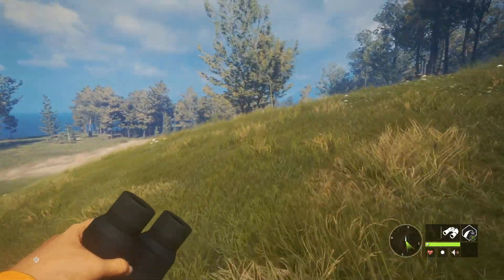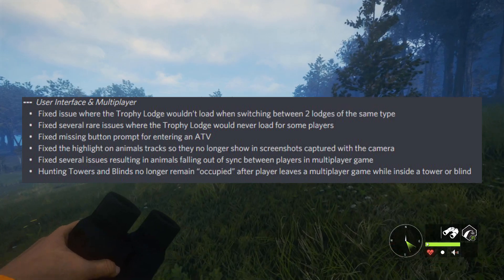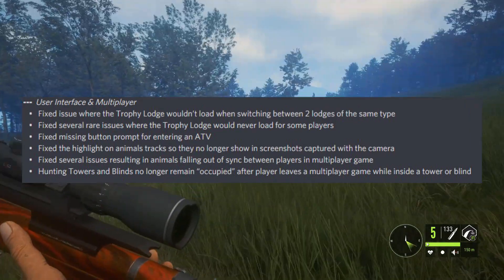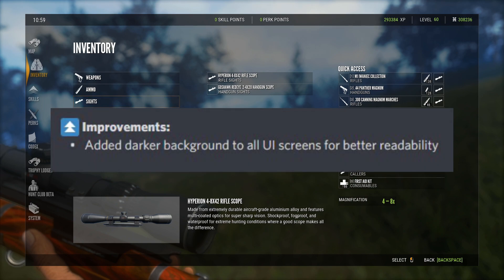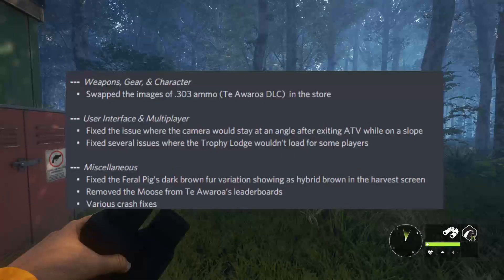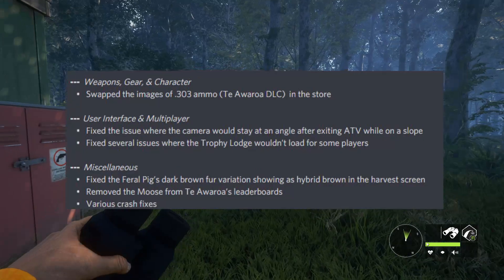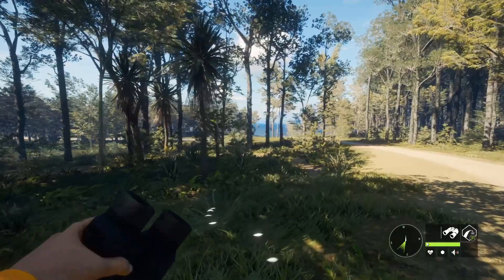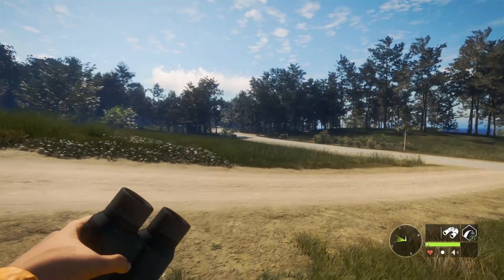New Patch Notes & More! | theHunter: Call Of The Wild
Going over the patch notes that came with the release of Te Awaroa on Xbox. Unfortunately, PS4 still has to wait a few more weeks :(

-Hashtags-